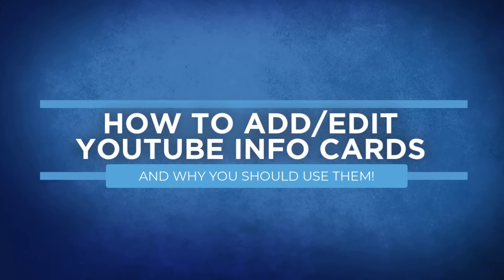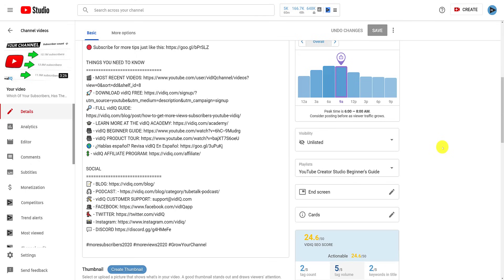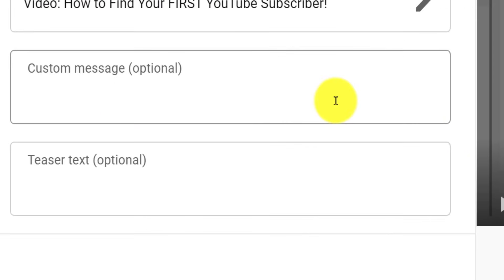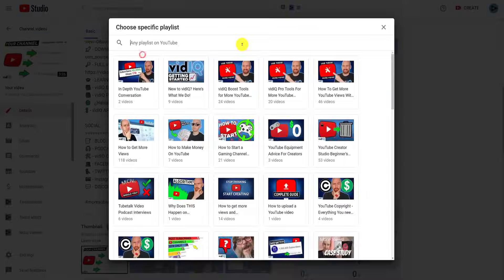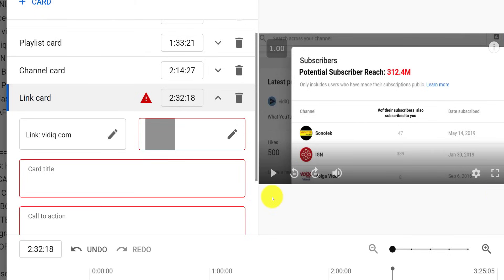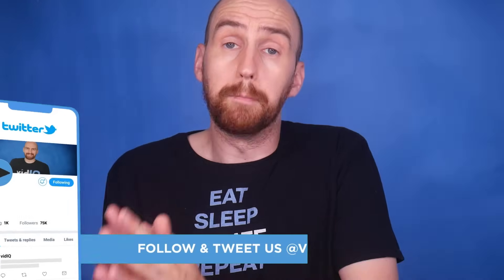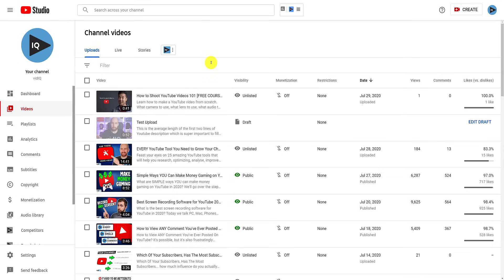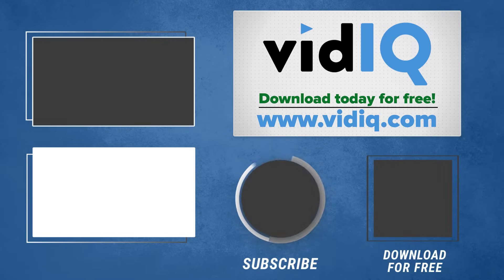How To Add YouTube Info Cards [New Studio Workflow]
How To Setup and Use YouTube Info Cards. They've been around for years but, thanks to the new Studio, there is a new layout.

⏱️TIMESTAMPS⏱️
0:00 Intro
0:17 How to add  and edit YouTube info cards
2:12 How to add playlist, channel and website cards
3:11 YouTube info cards, things to consider
4:07 How vidIQ can help

YouTube info cards can help direct your viewers to more useful and relevant content. YouTube info cards are easy to set up and edit but there are a couple of things to consider to get the best out of them. So this is your complete guide on how to add YouTube info cards, how to edit YouTube info cards, what sort of your YouTube info cards you can use, and how best to use YouTube info cards.